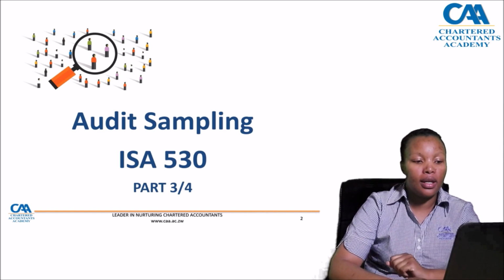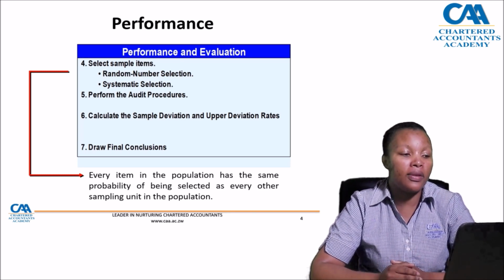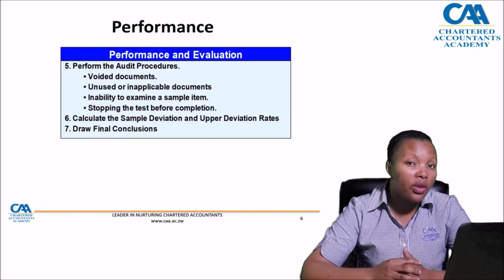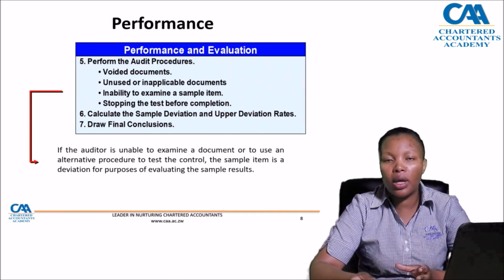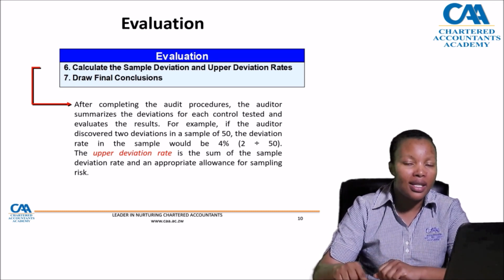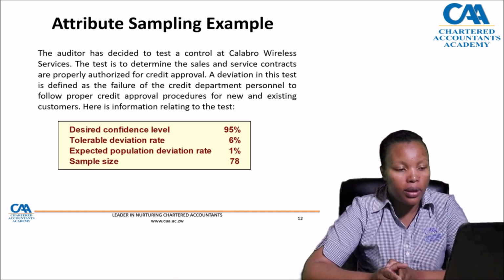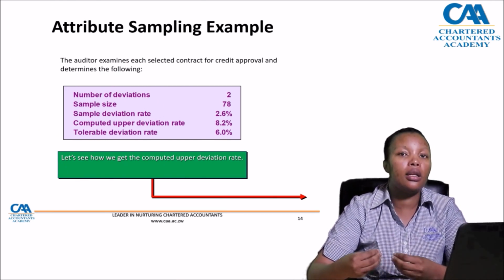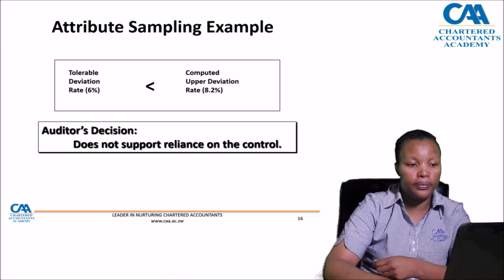Audit Sampling part 3